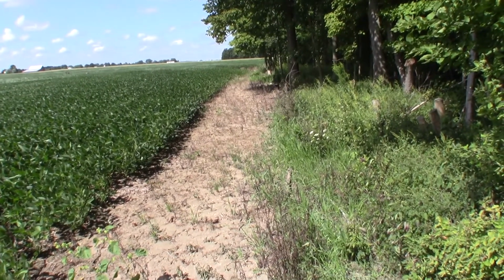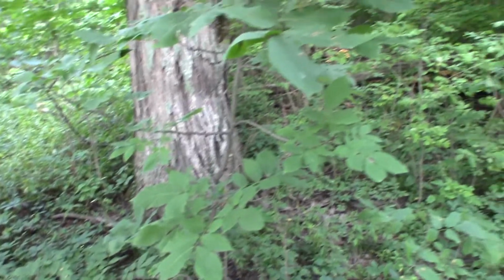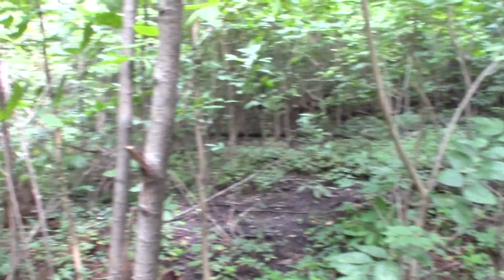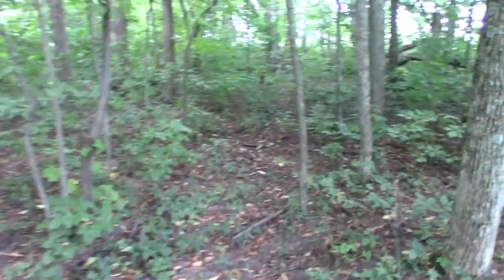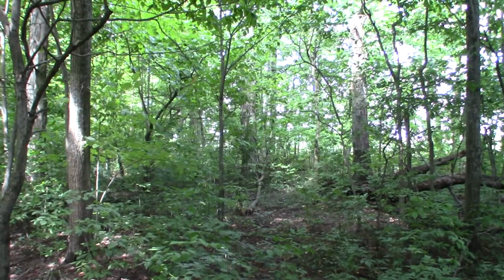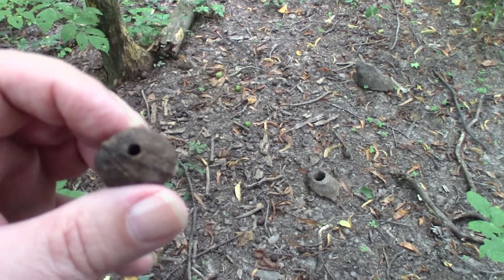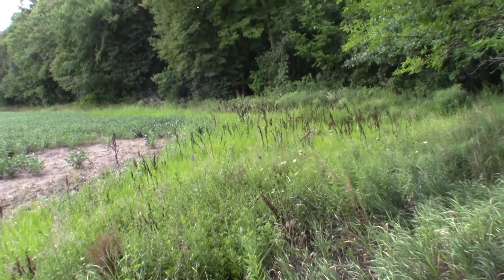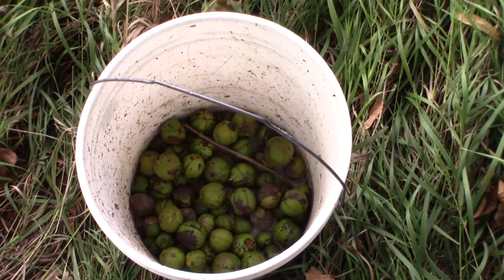Late Summer Foraging: Hickory, Pawpaw and Mushrooms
Taking a walk in the woods looking for Hickory nuts.

Wild-crafting wild foods is a good way to improve general wellness and provide for yourself from the Lord's bounty.

Then I went and looked at the pawpaws to see how many we might get later this fall.

I also ran across some mushrooms that I don't know what they are...maybe some of you can identify them.

I misspoke in the video...we have shag bark hickory not shell bark.

My Favorite Study Bible

My EDC:

McGuyver Knife

Readyman Card